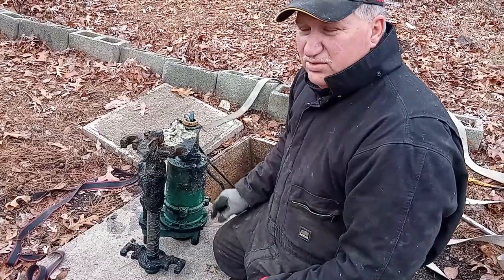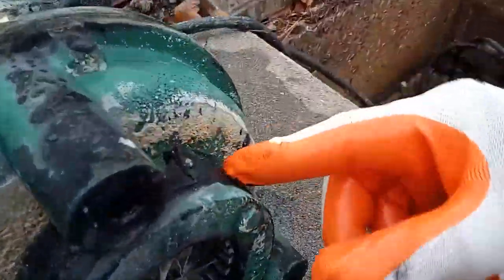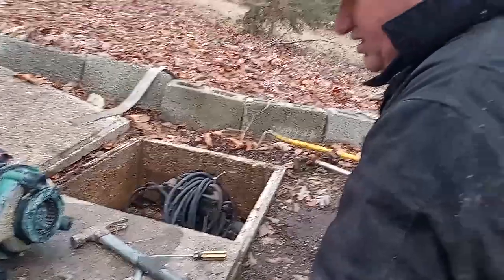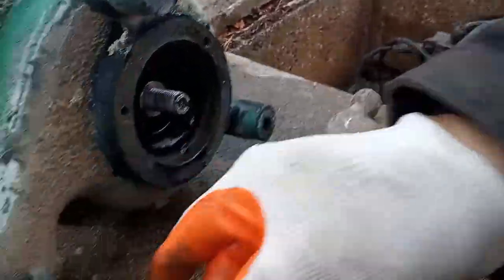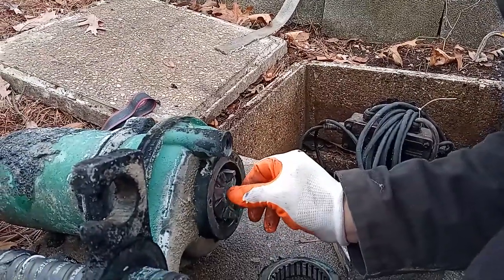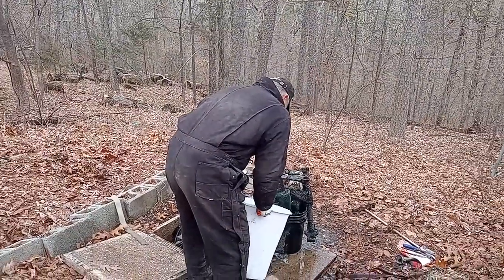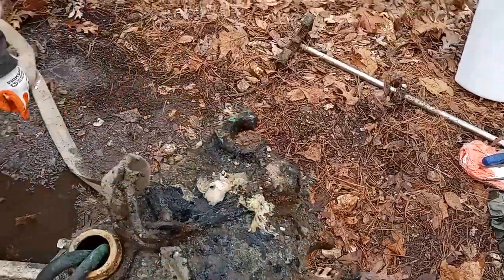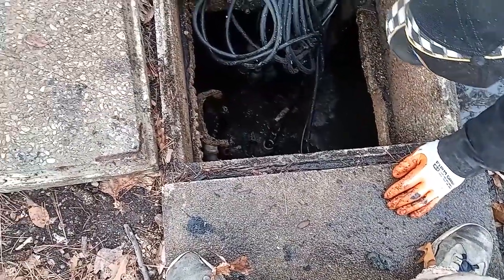Unstopping the Sewage Grinder Pump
Totally new job for Phil and the guys. Thought we'd bring you along with us. We're repairing a septic sewage grinder pump that goes into the city's sewer.

To replace the pump would have cost $3,500 just for the part.

⏱️⏱️Chapters⏱️⏱️
00:00 Intro
00:12 New job, checking sewage grinder pump
00:40 Had a hard time sliding the pump because it had rusted
00:55 This is a grinder pump
01:05 And we found??
02:00 Allen wrench at the bottom
02:44 Found a blockage
03:15 May have to make a tool to pull all the wipes out
03:50 Still don't know if it burned the motor up
04:00 They are going to try putting it in a 5-gallon bucket
04:45 Little trick they learned
05:13 What they found out
05:45 Want to do it carefully so you don't have to go diving for parts
06:20 Now, reverse engineering
07:30 Rubber gloves make it hard to do anything
07:55 Dr/Lawyer jokes
08:30 Tight fit with the parts
09:05 Clay's fighting the urge to help Phil
09:50 Trying to rinse out the pump & see if it still works
10:25 Showing you how it works with water
11:05 Dad jokes
11:30 The pump is working
11:50 The whole thing is in bad shape
12:30 How they got the motor out
13:10 Back in place with a new chain and cleaning up the wires
14:10 For some reason, they aren't hungry
14:30 Rearrange the wires
15:00 It was a dirty job, we lost a $40 pry bar